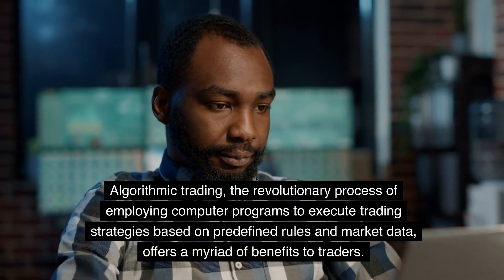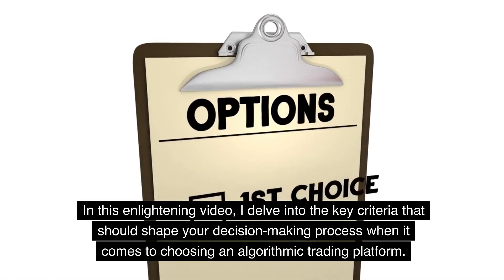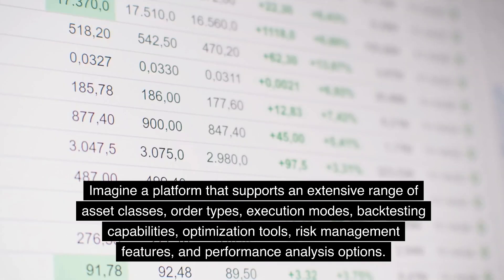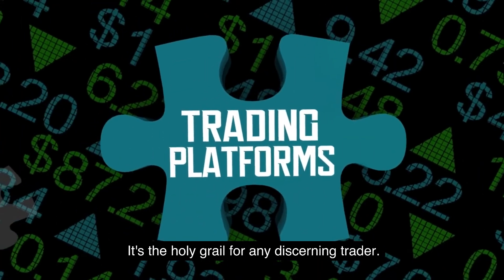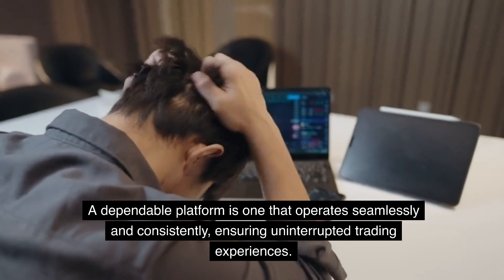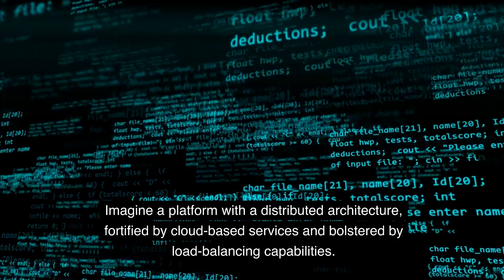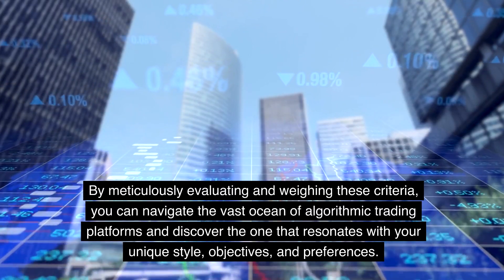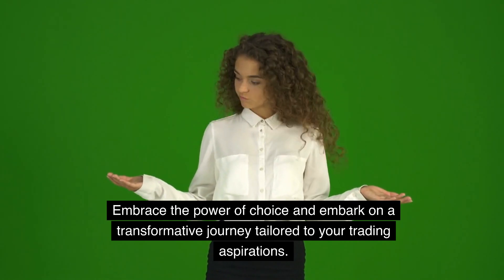Unveiling the secrets of selecting an algorithmic trading platform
Are you ready to unlock the potential of algorithmic trading? Join me in this enlightening video as I delve into the key criteria for selecting the ideal algorithmic trading platform. Discover the functionalities, flexibility, reliability, scalability, and cost factors that will elevate your trading performance and experience.